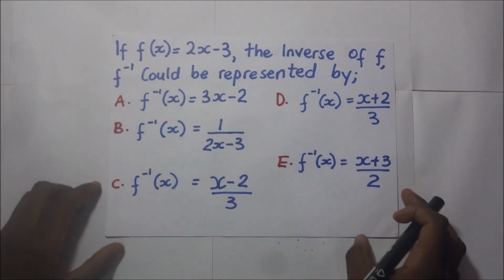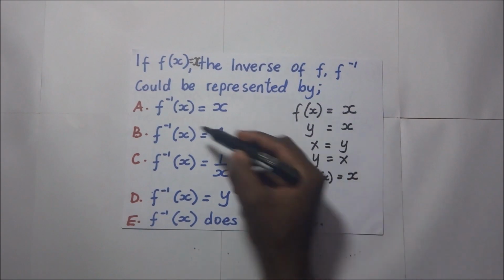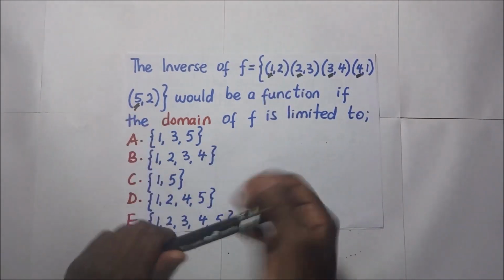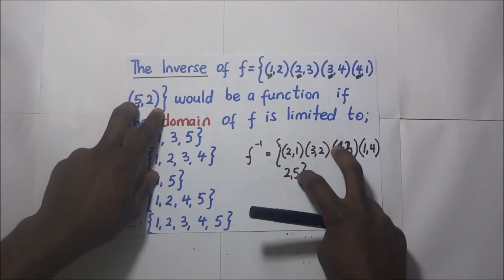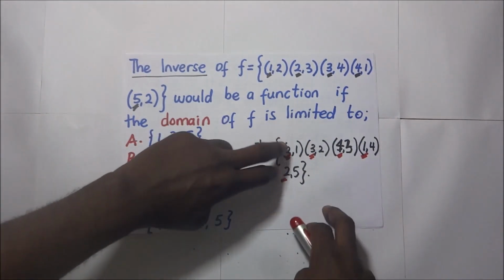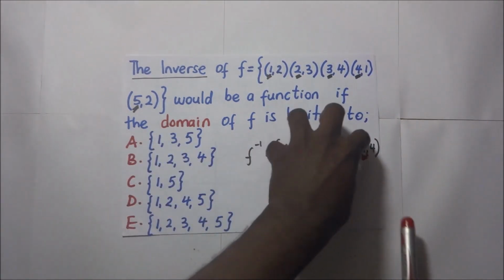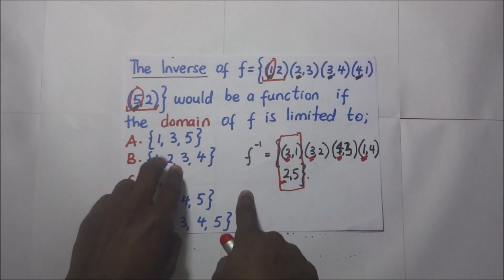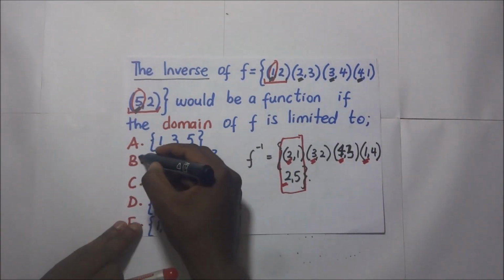Inverse functions | Find the inverse of a function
Inverse functions...sound complicated? Don't sweat it! This video is your key to unlocking the mysteries and mastering the art of flipping functions like a math pro!

Get ready to:

    Ditch the confusion: Grasp the core concept of inverse functions, their relationship to original functions, and different notations.
    Master the flip: Learn how to graphically and algebraically find the inverse of any function (well, most functions!).
    Explore different types: Discover one-to-one functions, inverses that aren't functions, and the fascinating world of composite inverses.
    Real-world connections: See how inverse functions model real-world scenarios, from cooling rates to population growth.
    Challenge your skills: Put your understanding to the test with engaging practice problems and brain-teasing puzzles involving inverses.

This video is perfect for:

    Students of math: Deepen your understanding of functions and unlock new mathematical concepts.
    Anyone curious about the inner workings of math: Discover how functions can be "flipped" and what it means.
    Teachers looking for dynamic content: Make inverse functions come alive for your students with clear explanations and fun activities.

Don't let inverses intimidate you! Flip the script and master them today!